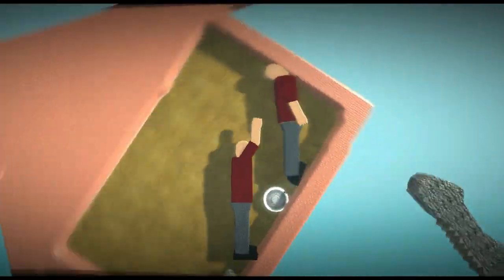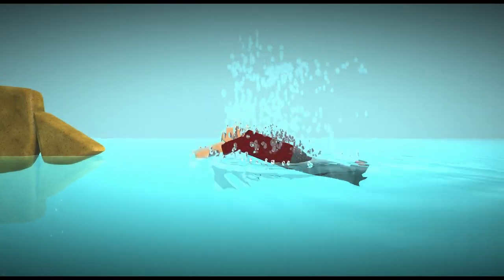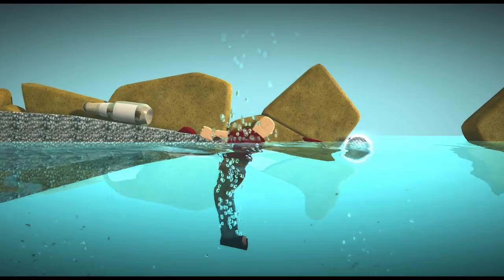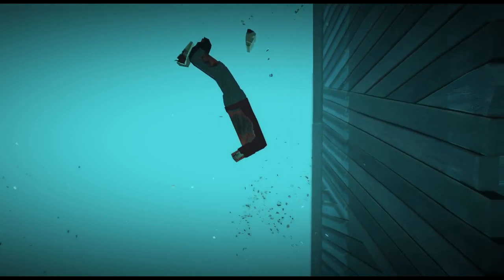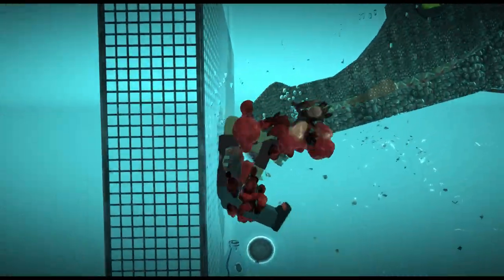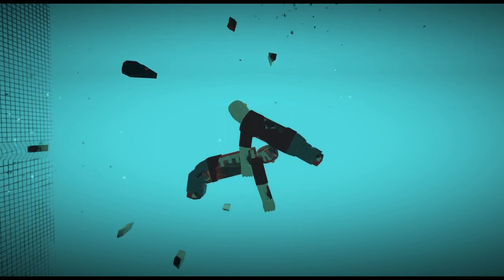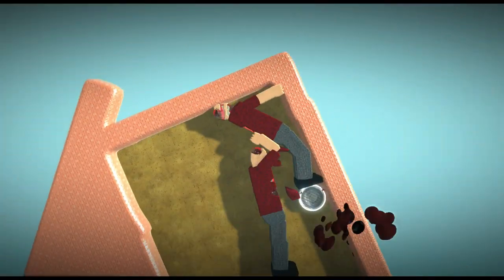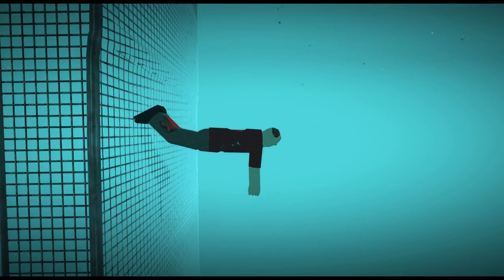Alligator Sanctuary - Bob Vs. Crocodile [LittleBigPlanet 3] PS5 Gameplay